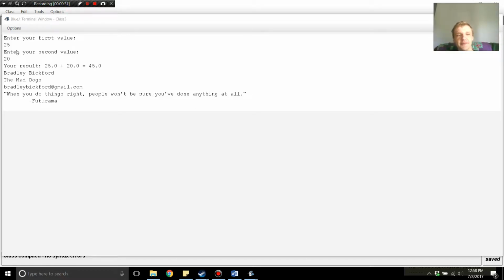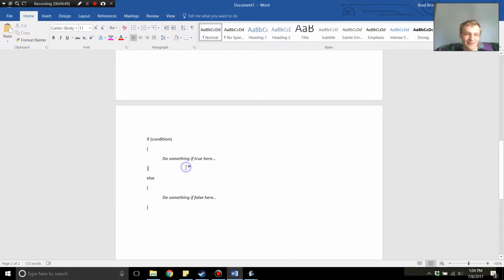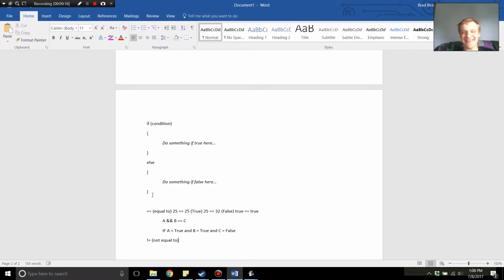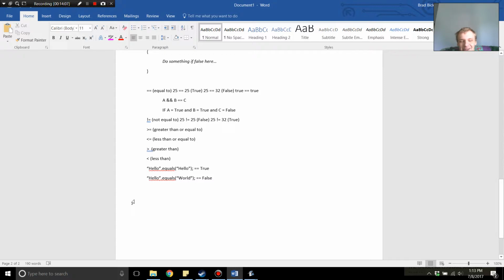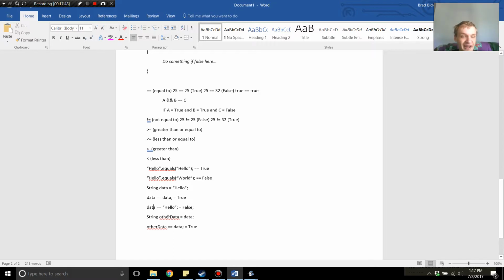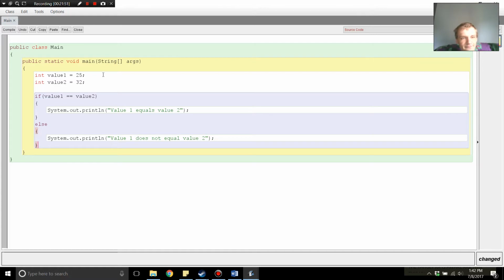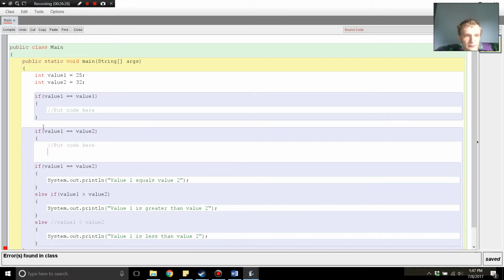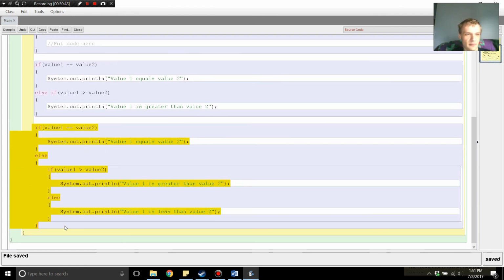Book 0, Chapter 3, Section 2, If/Else Statements and Decision Making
In this video we discuss how if/else if/else statements work and what they can be used for, as well as several examples of how this might work.